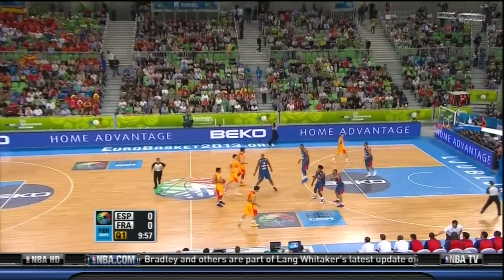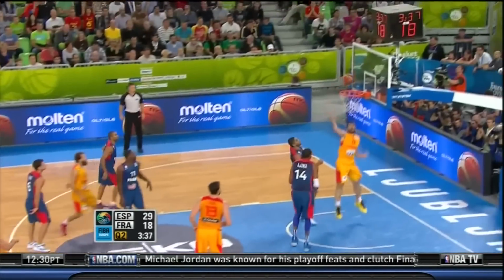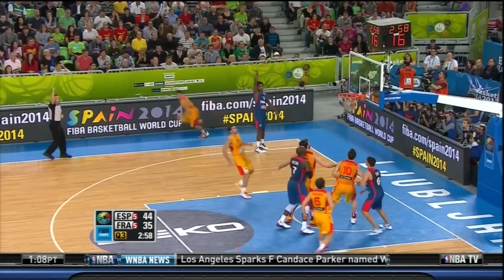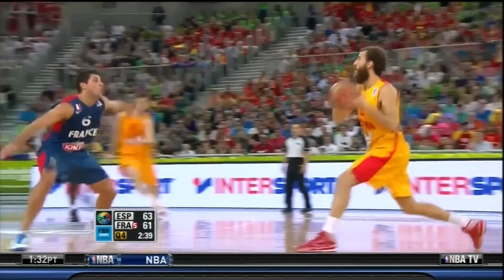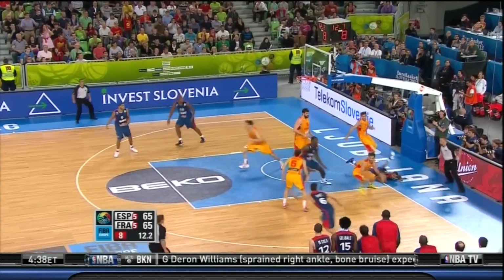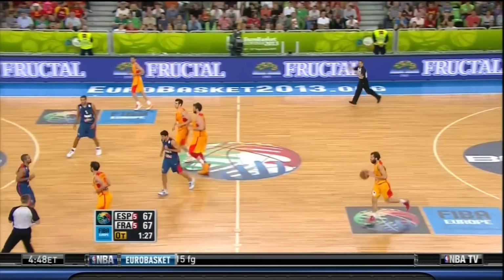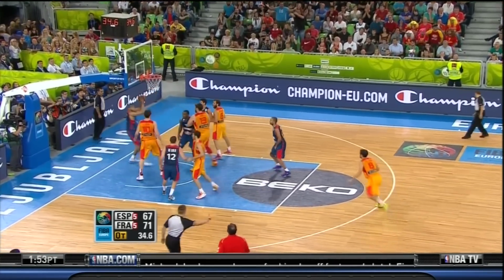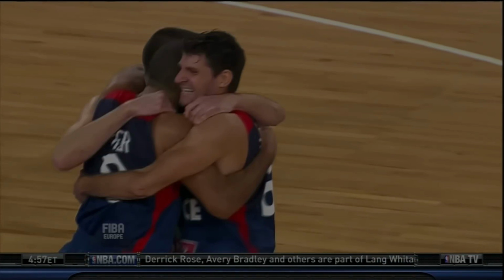How Tony Parker Got France to EuroBasket Finals: 2013 France vs Spain Semifinals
Coach Nick breaks down this incredible semifinal game between France and Spain, where Sergio Rodriguez made some incredible plays and Tony Parker scored 32 points. But it came down to two teams faltering at the end, no one wanting to win this game. France overcame years of frustration to hang on, and will meet Lithuania in the Finals.